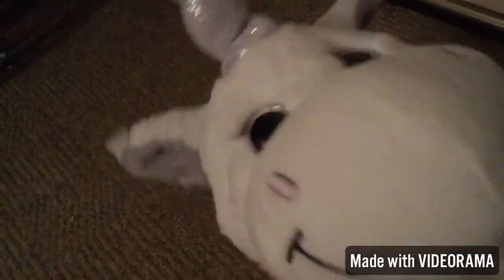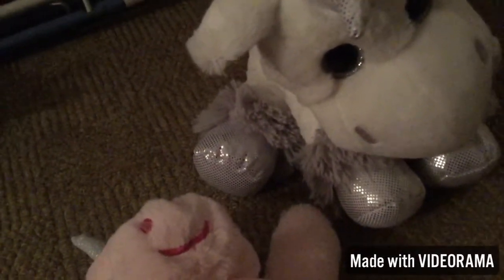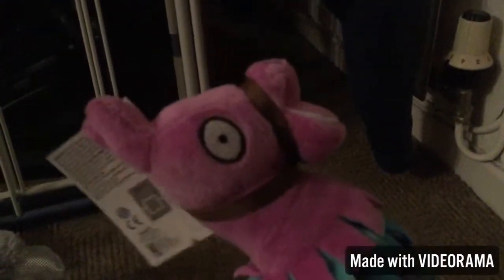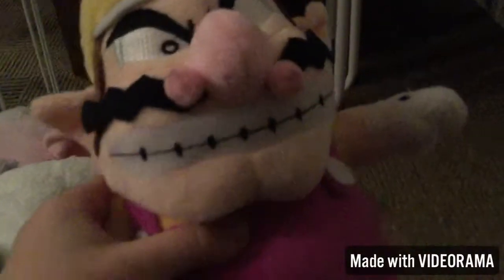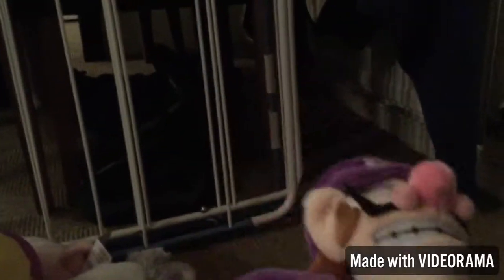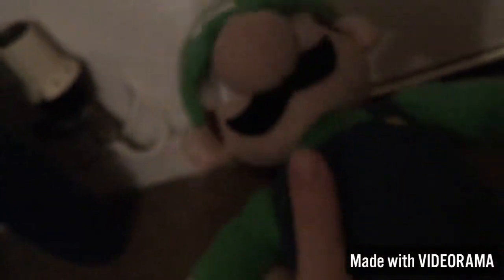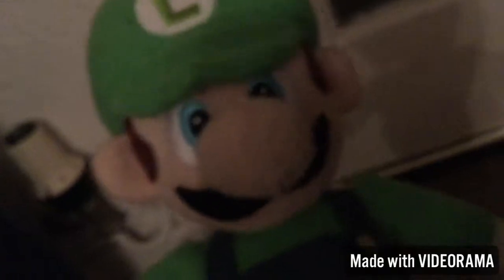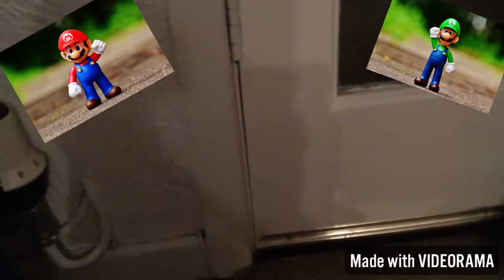The SMB 2 Plush Collection of 2019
Hello guys, these are all the plushies I have used in my videos (apart